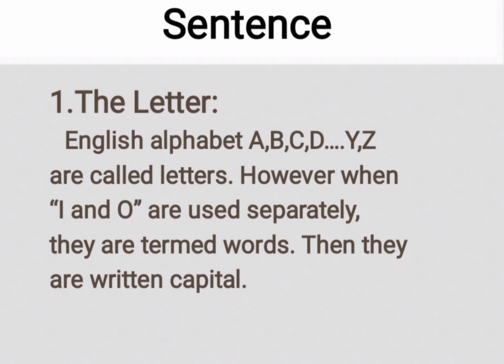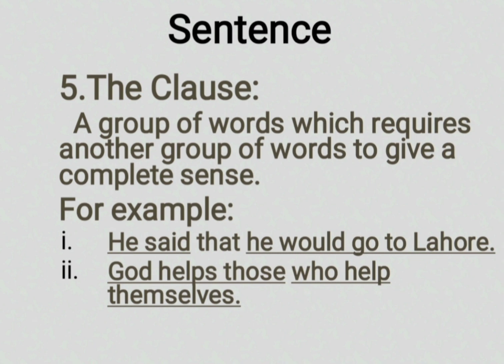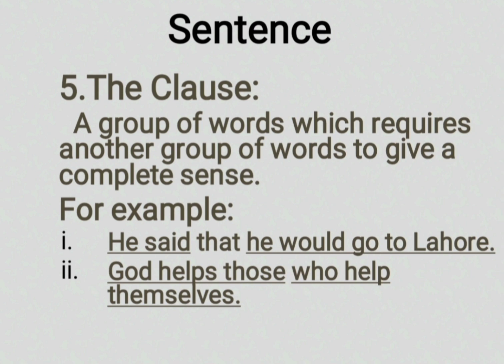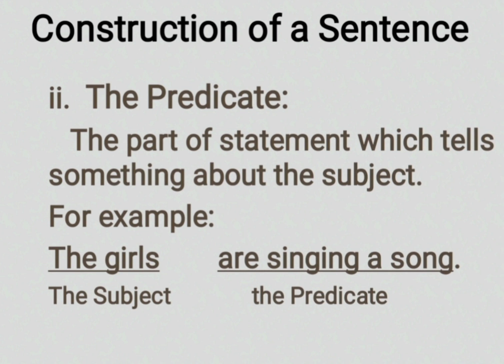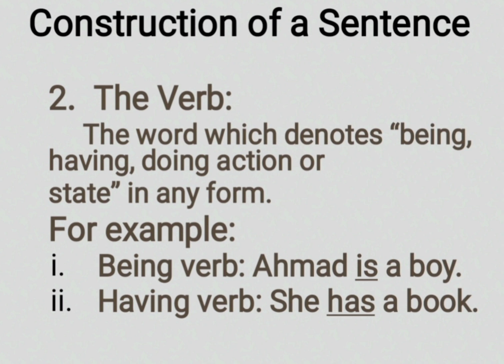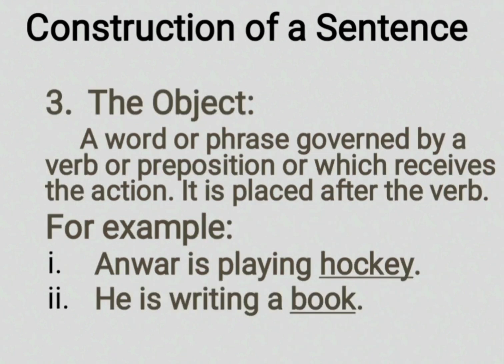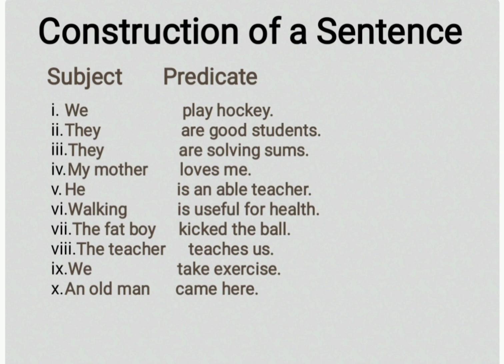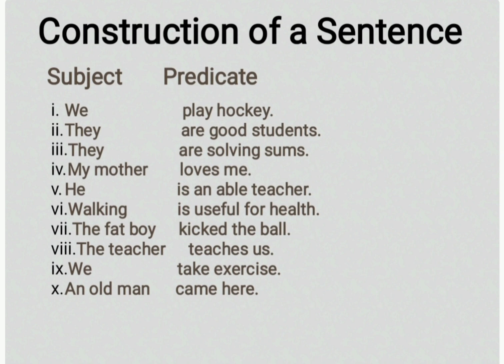The Sentence || Innovative English Grammar || How to learn "The Sentence"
How to learn the sentence@innovativelearningbyraufch5758